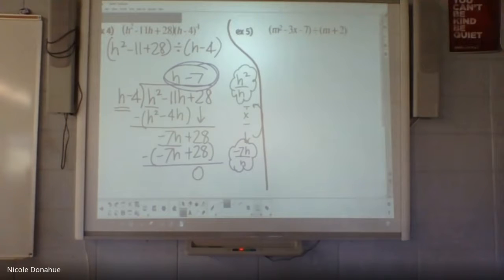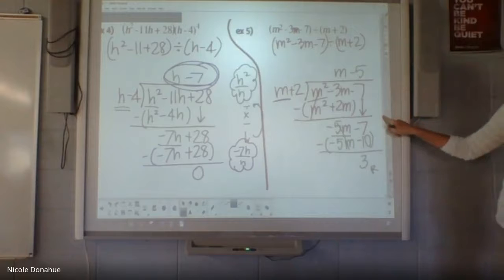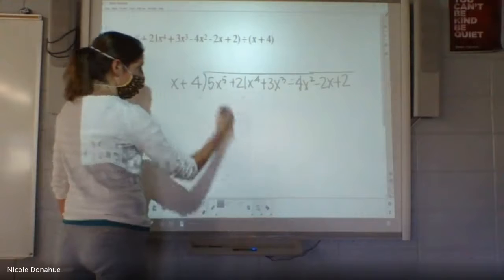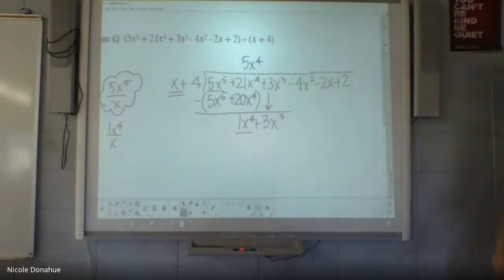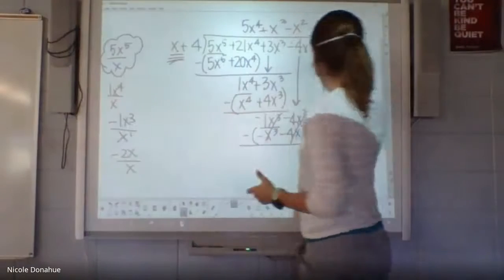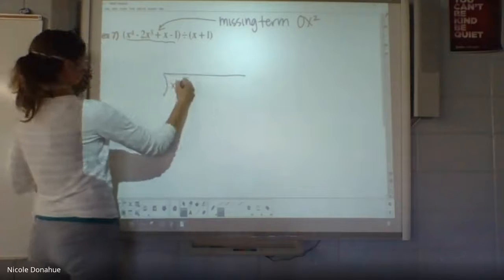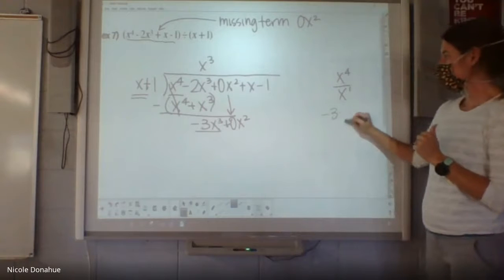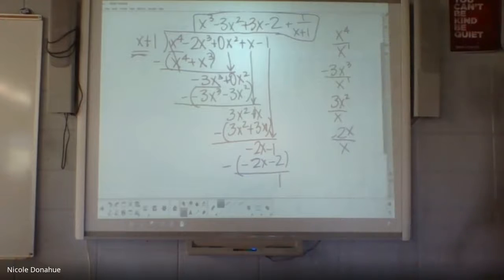5-3 Day 1 Part 2 Algebra 2 11/5/20